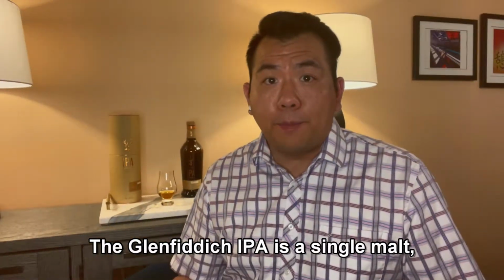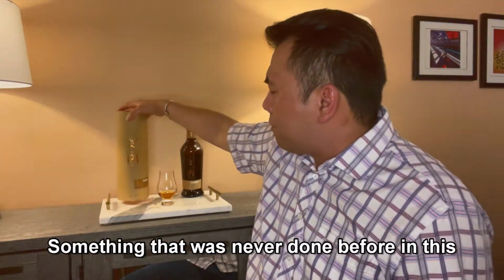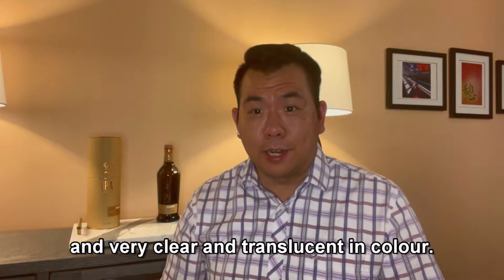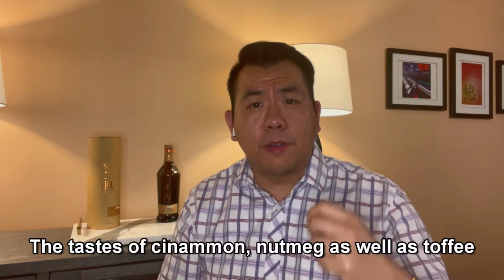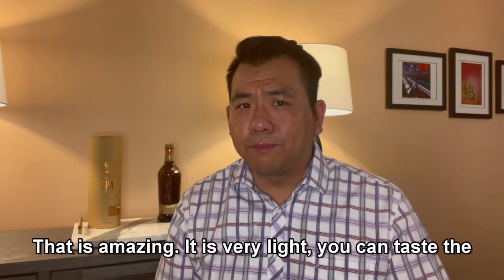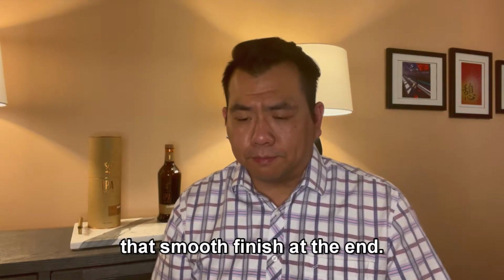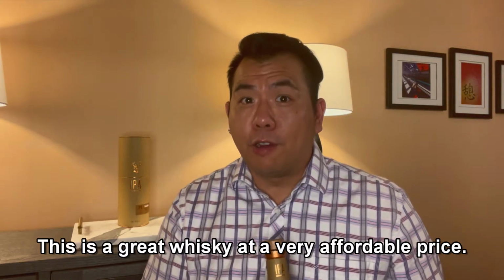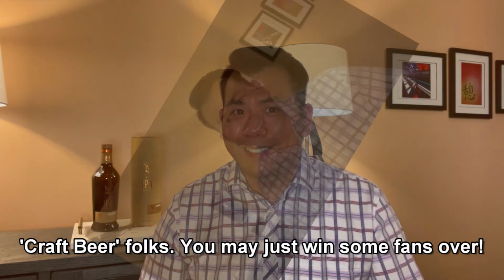Glenfiddich IPA Experiment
Are you a craft beer drinker? This is a unique IPA Experiment from Glenfiddich, an ideal whisky for the upcoming summer months.